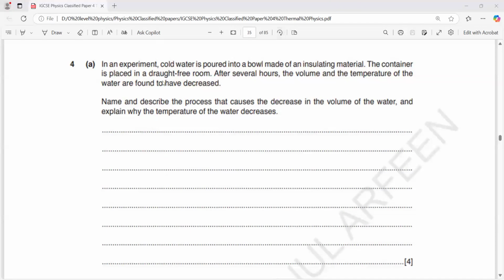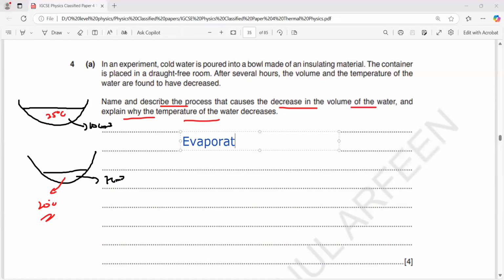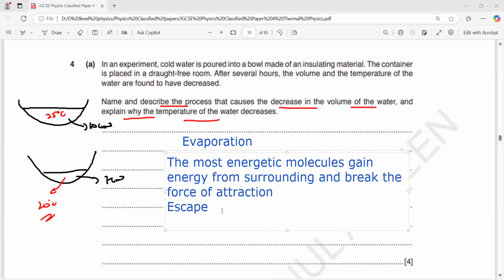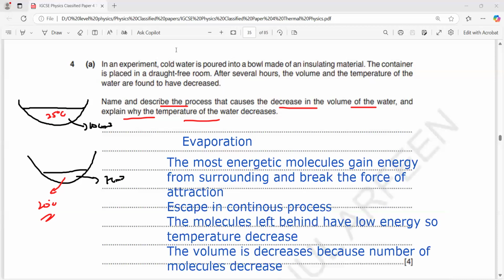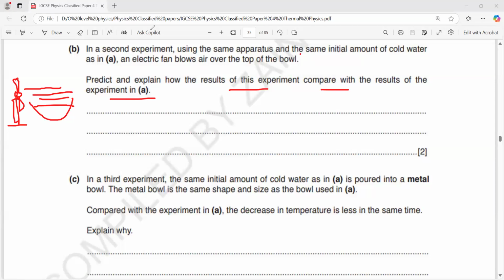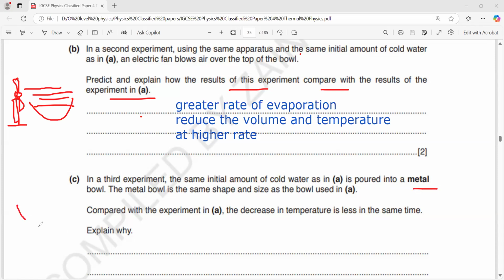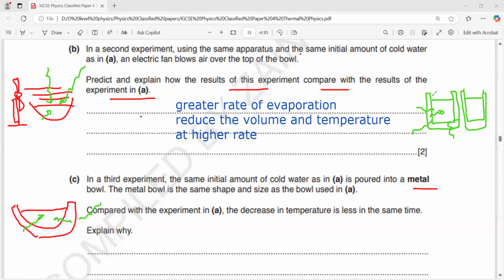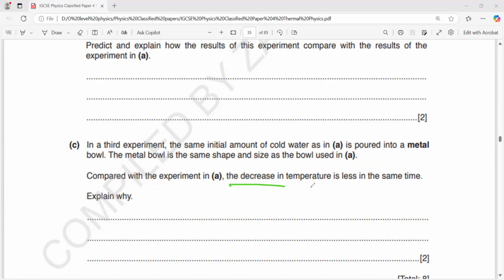Thermal Physics IGCSE Physics Classified Block 2 Page 32 to 35